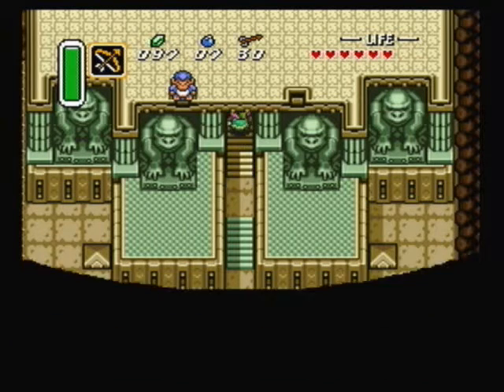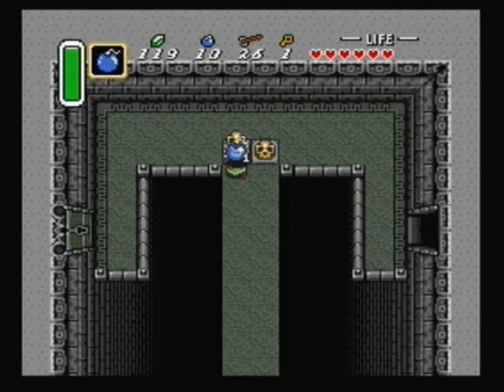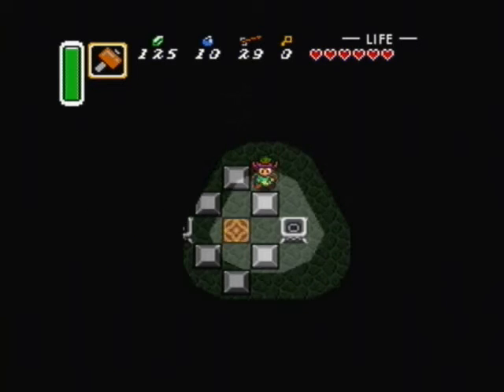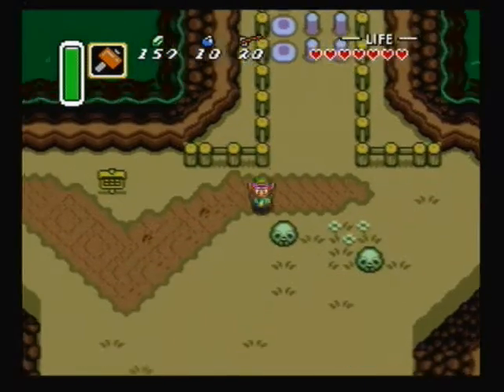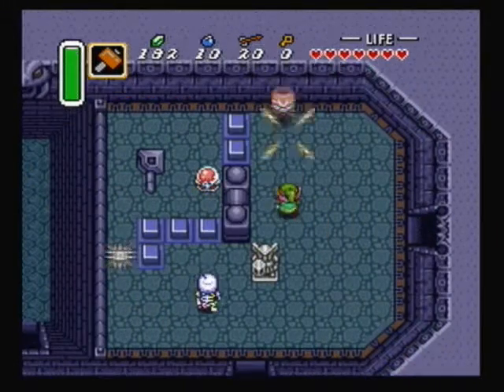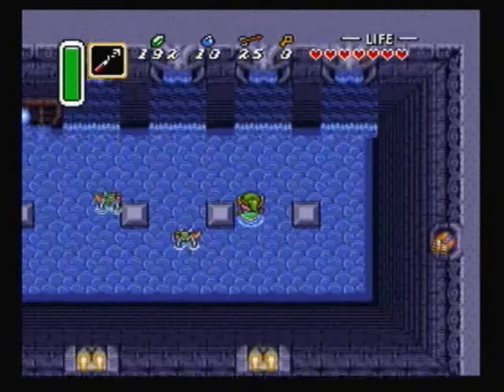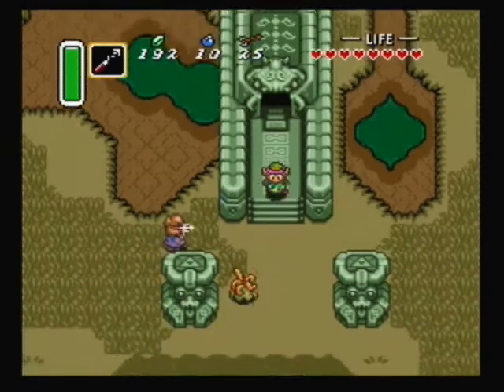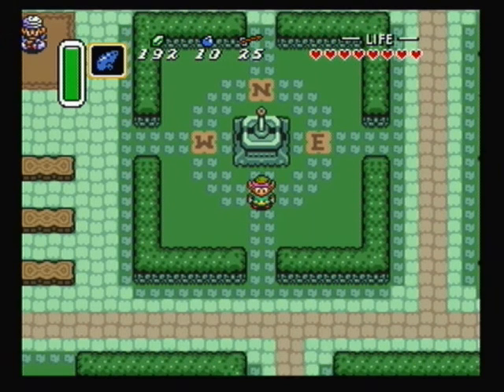Zelda: A Link to the Past: Minimalist (Part 4)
Requested by RedmageAdam. Run through The Legend of Zelda: A Link to the Past only collecting and using the items required to beat the game.